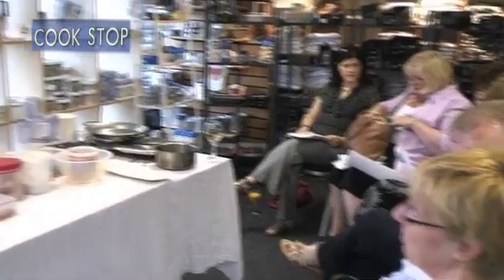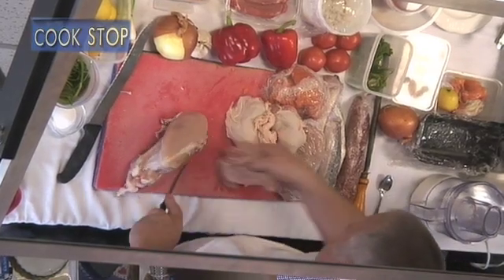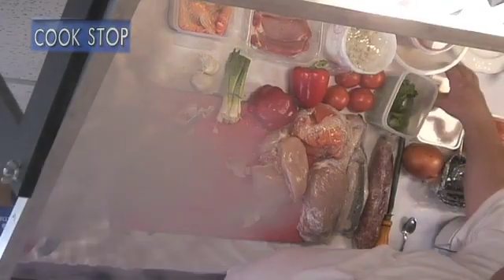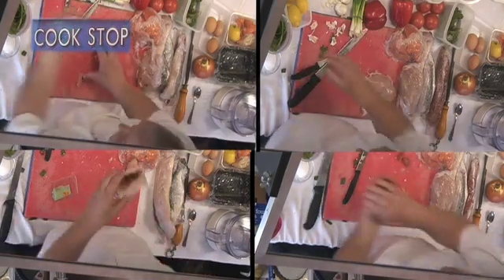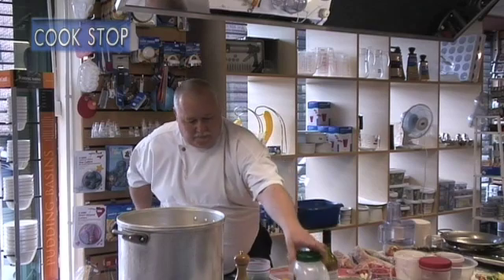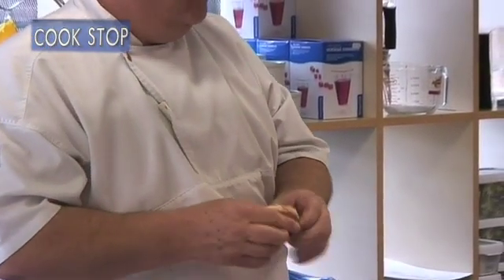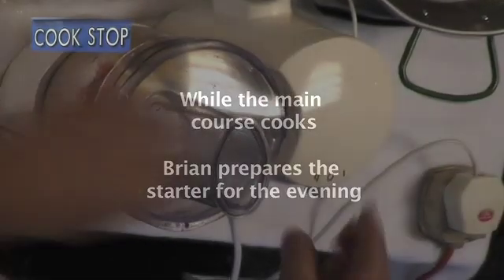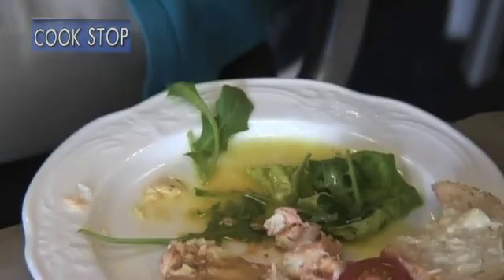Cooking at The Chef Shop Belfast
Cooking at The Chef Shop Belfast, Chef Brian Mc Milllan shows how to prepare cook and serve Spanish paella, seafood terrrine and Orange Parfait, These Cooking Classes take place every month in our Belfast shop.